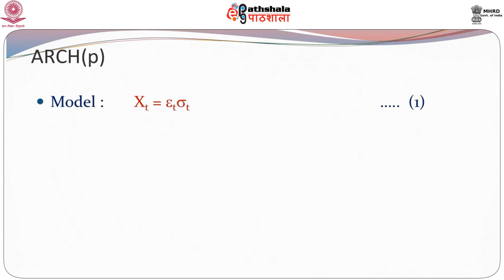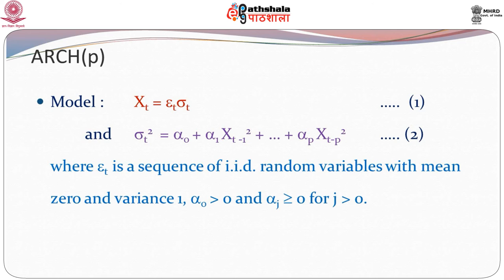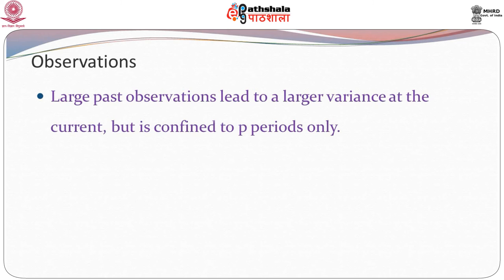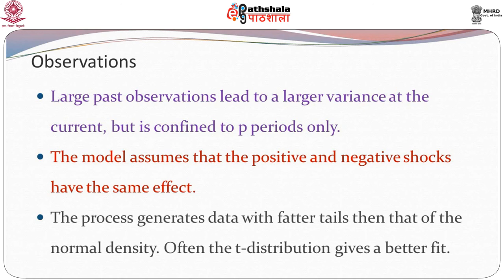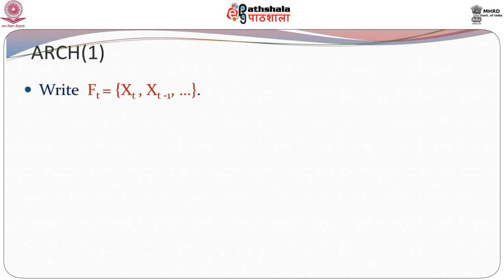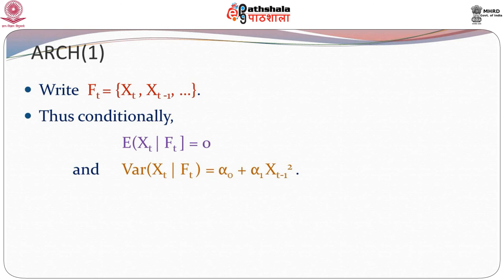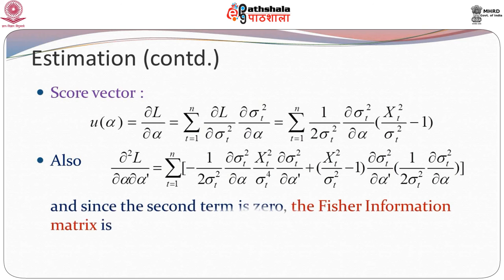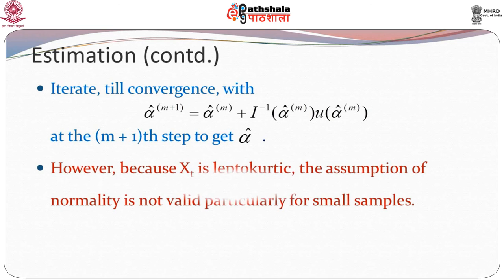The Autoregressive Conditional Heteroscedastic model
Module: The Autoregressive Conditional Heteroscedastic model

Content Writer:Dr. Santu Ghosh